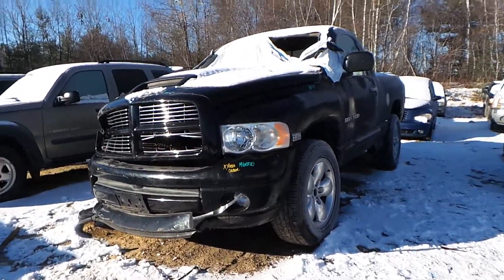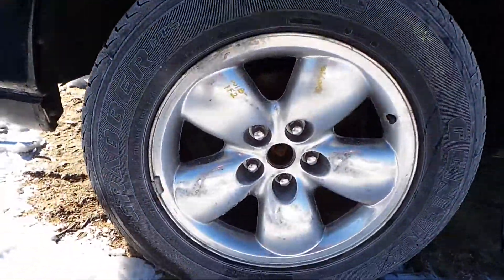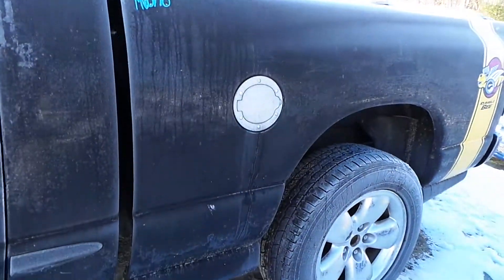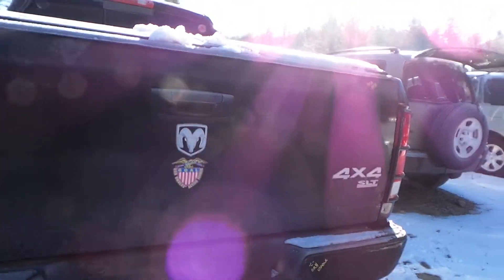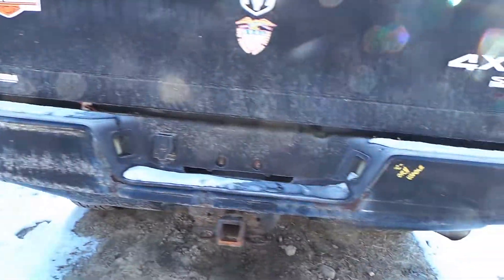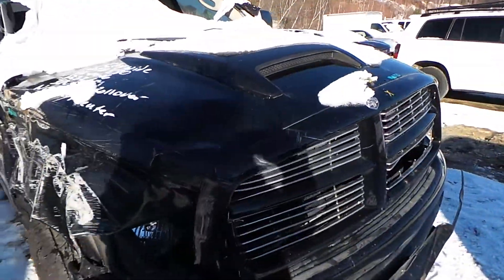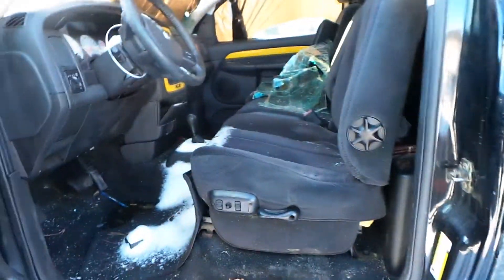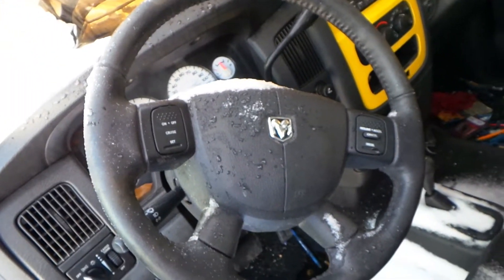Parting Out 2005 Dodge Ram 1500 | Stock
New England Auto and Truck Recyclers is parting out a 2005 Dodge Ram 1500.